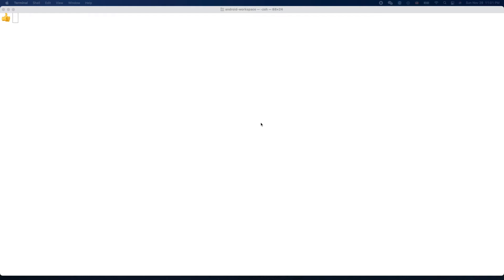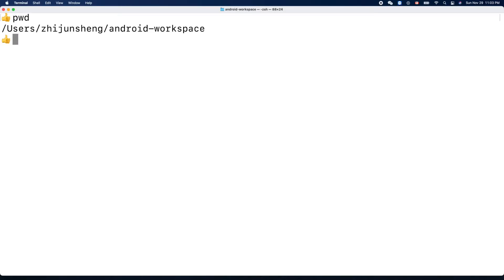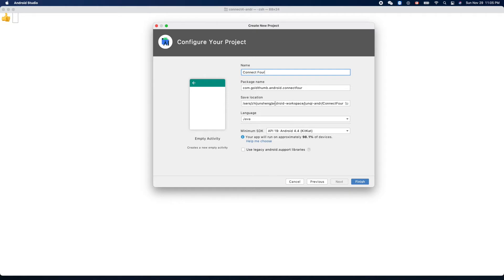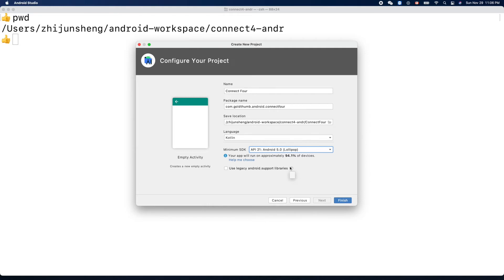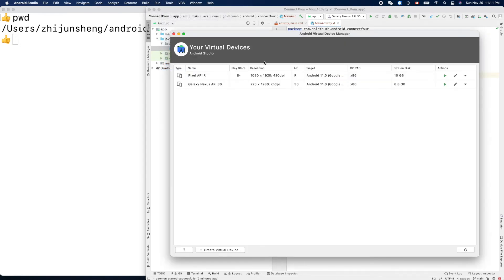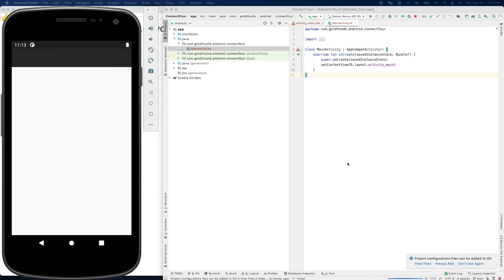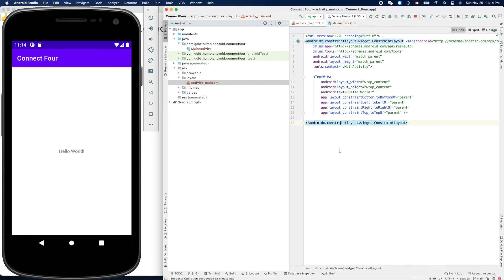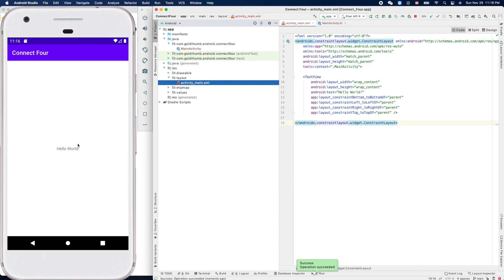Android Conn4 001: Creating Android project ConnectFour with Kotlin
We created an Android project from "Empty Activity" template. Kotlin, instead of Java, is the programming language used. You might need to create AVD, i.e. Android Virtual Device or emulator, to run the app.

We'll create a view class and draw a circle in next video. Eventually Conn4 game needs 6x7 circles.